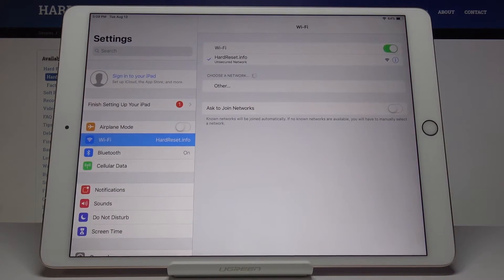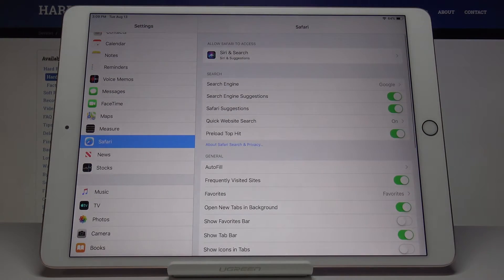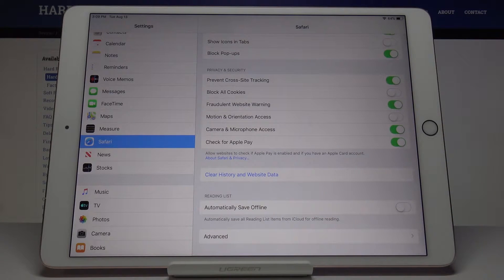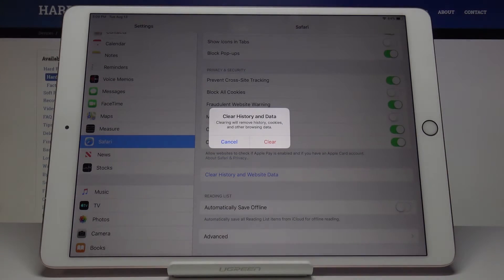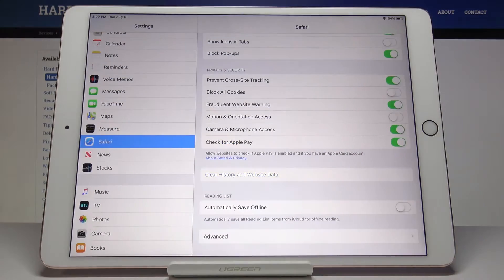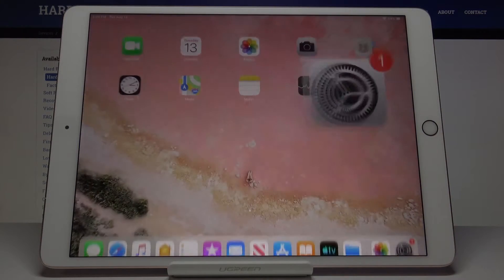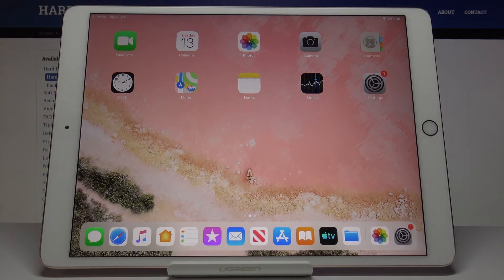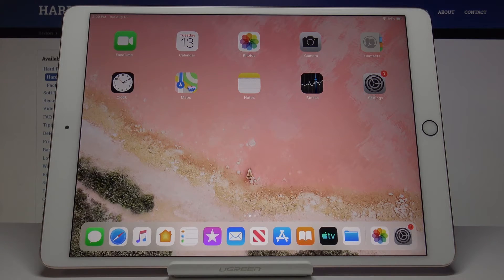How to Erase Browser History in iPad Pro 10.5 - Delete History & Cookies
Find more info about iPad Pro 10.5:
In the above video tutorial, we show you how to clear browsing data in iPad Pro 10.5. If you would like to erase browser history in iPad Pro 10.5, then check the attached video to get into browser history to delete history and cookies. In the result of the whole process, your browser data will be restored to the factory state.

How to clear browsing history in iPad Pro 10.5? How to erase browser history in iPad Pro 10.5? How to delete history and cookies in iPad Pro 10.5? How to delete browsing history in iPad Pro 10.5? How to delete online passwords in iPad Pro 10.5?